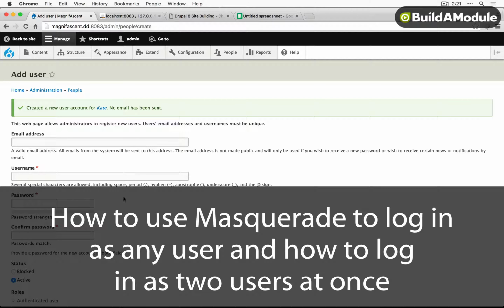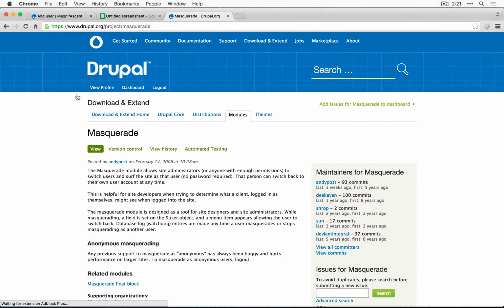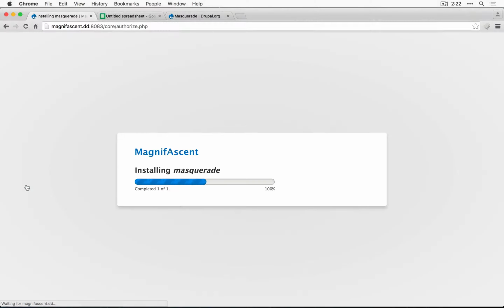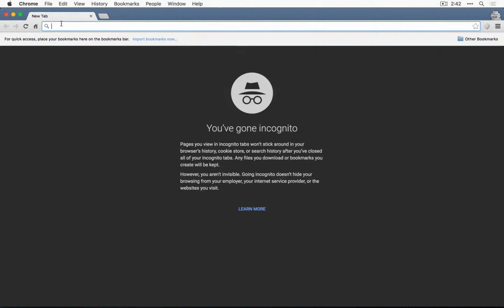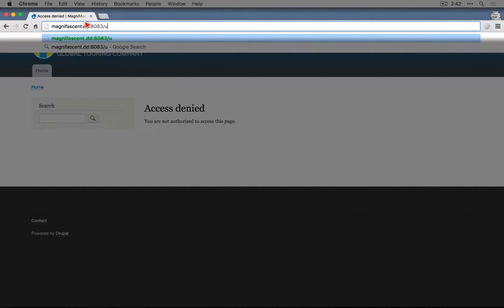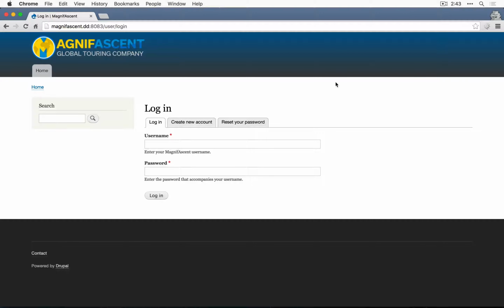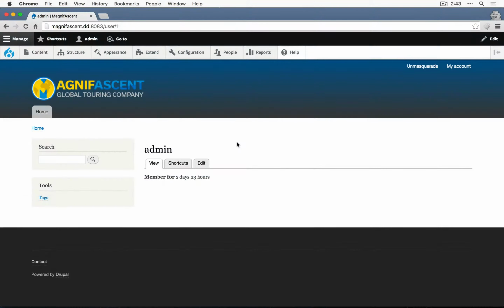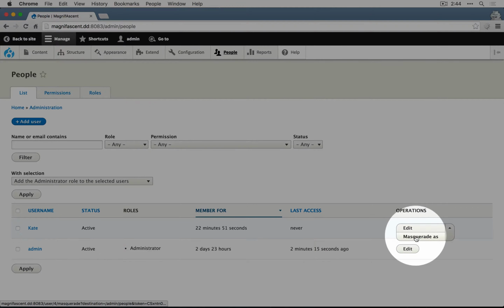57. How to use Masquerade to log in as any user and how to log in as two users at once